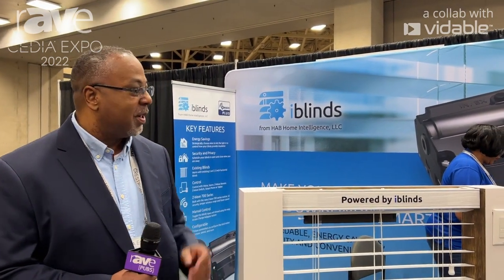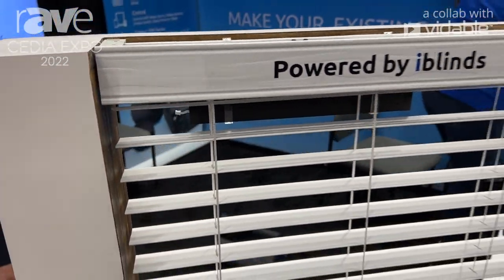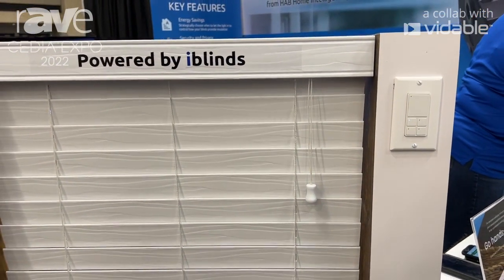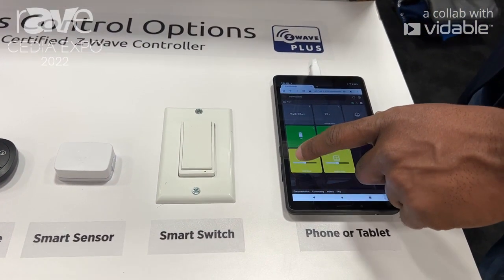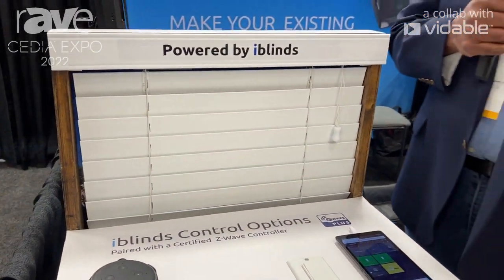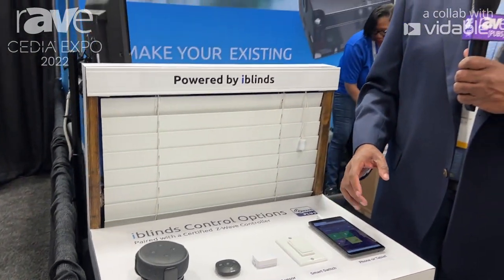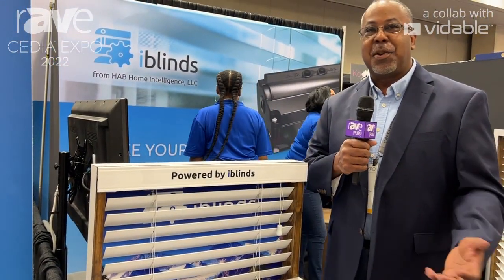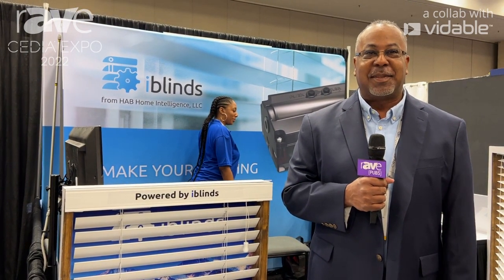CEDIA Expo 22: HAB Home Intelligence Demos the Retrofit iBlinds Smart Blinds System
CEDIA Expo 22: HAB Home Intelligence Demos the Retrofit iBlinds Smart Blinds System, Adds Motorization to Existing Traditional Blinds